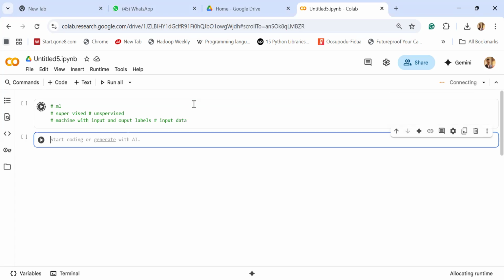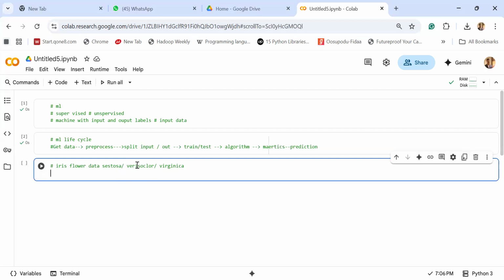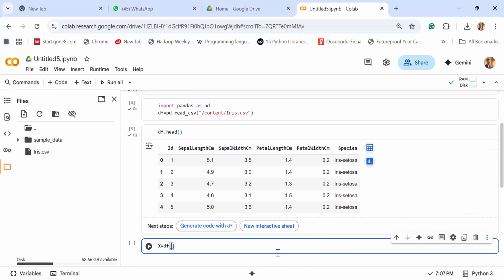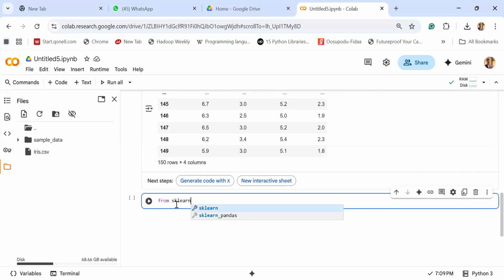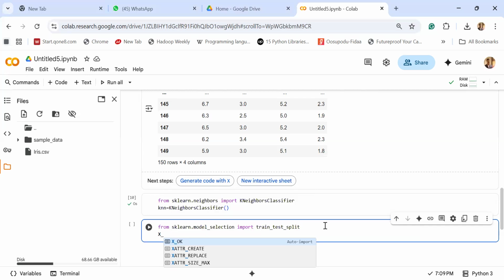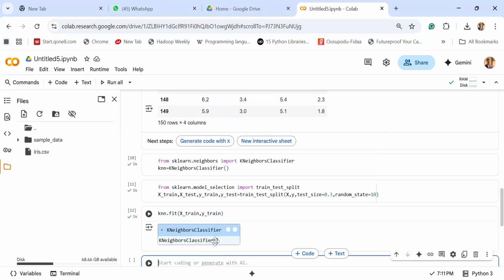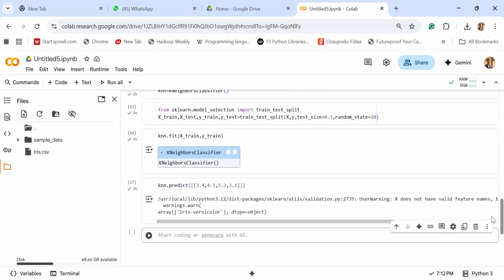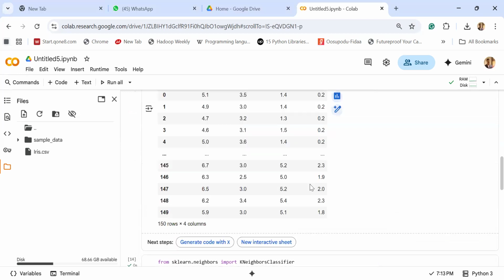Knearest Neighbors QUICK implementation in google colab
This video gives you quick insights how to build ml in google colab